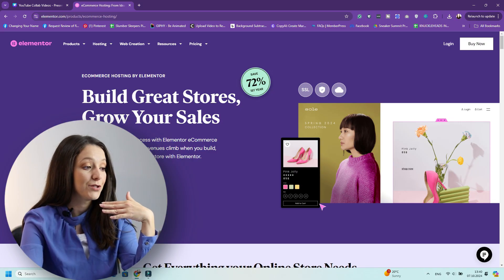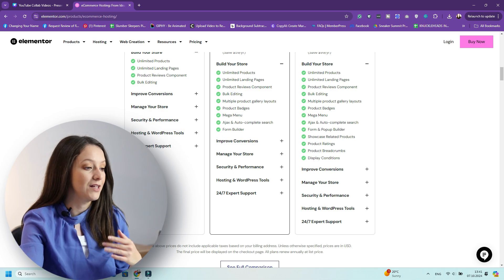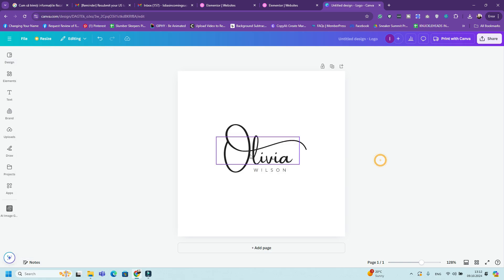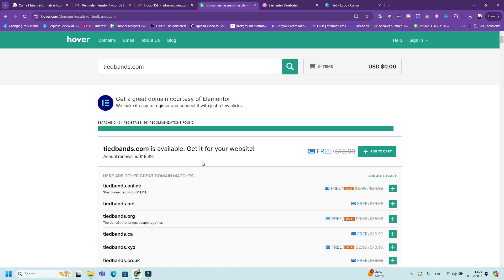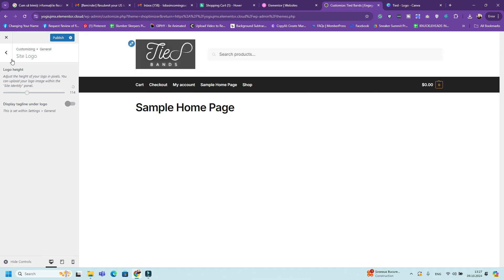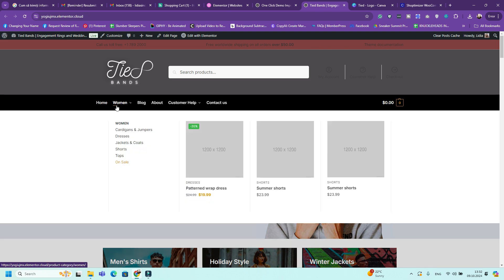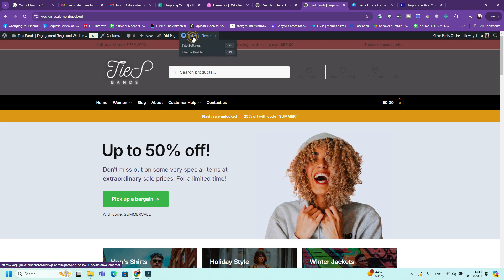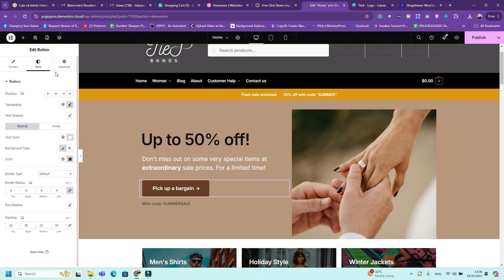How To Start A Website With The Elementor E-Commerce Hosting (Step By Step Guide)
If you want to start an e-commerce website on WordPress and love having full design freedom, Elementor Ecommerce Hosting is the right one for you!
It offers a premium WooCommerce integrated theme, the Elementor Pro Website Builder, and much more!

💖 Want to start a WEB DESIGN AGENCY? 💻